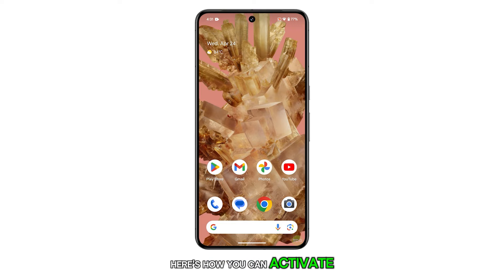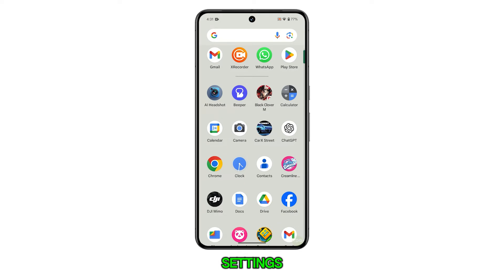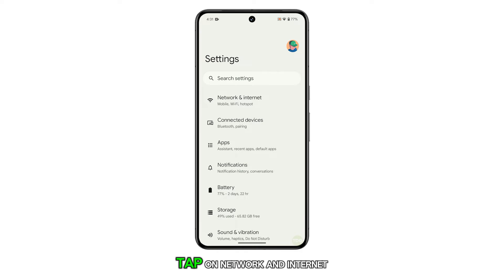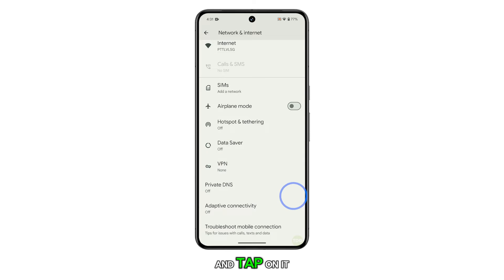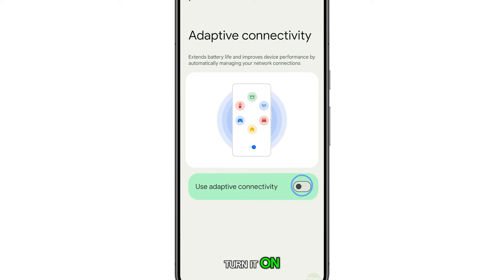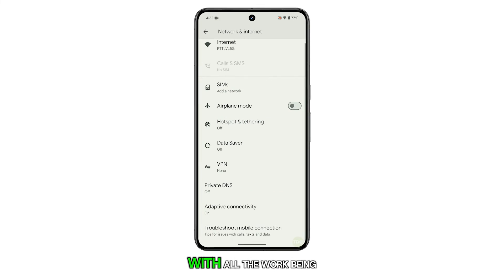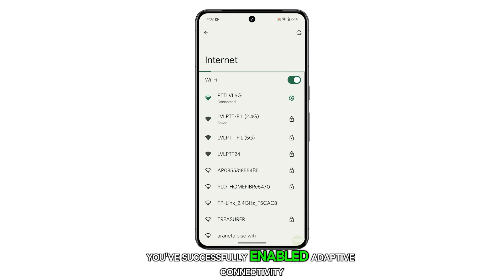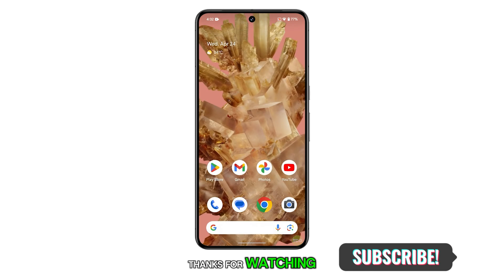How To Enable Adaptive Connectivity on Google Pixel 8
In this video, you'll learn about the adaptive connectivity feature, your phone's built-in internet supervisor, which optimizes your internet usage seamlessly. To activate it on your Pixel 8, start by opening the app drawer, then navigate to Settings - Network and Internet - Adaptive Connectivity and toggle the switch to enable it. With adaptive connectivity on, your Pixel 8 effortlessly manages your connection, ensuring optimal performance while conserving battery and data. Cheers to smoother internet browsing without the hassle!